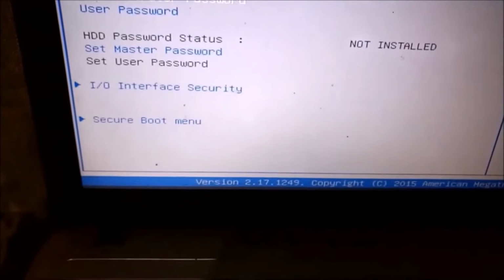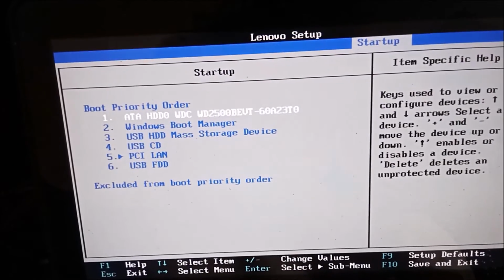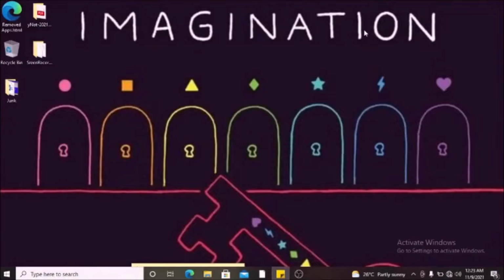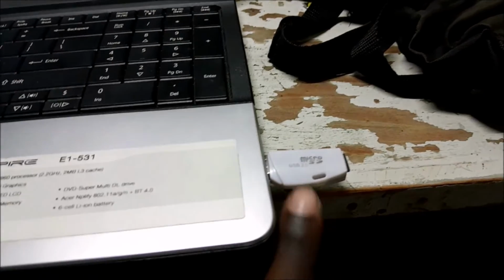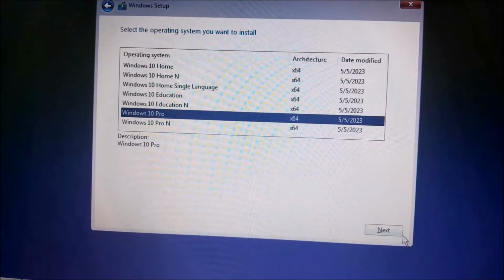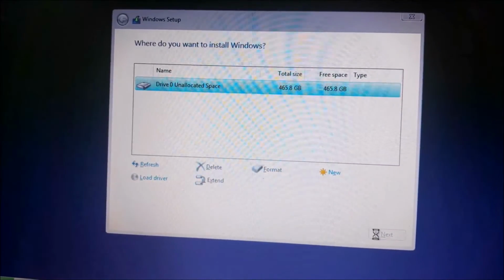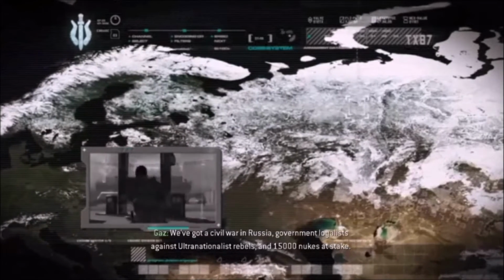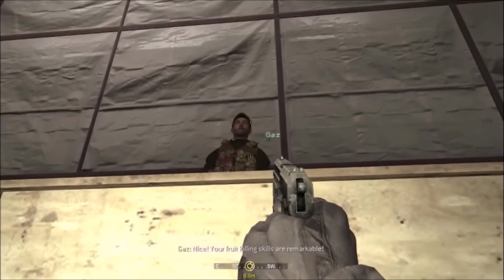Aptio Setup Utility Setup Utility Fix Part 2 of 2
Aptio Setup Utility Fix Video of 2024. Also includes other Bios Setups like the Lenovo Setup Utility, InsydeH2O Setup Utility, and the Phoenix Setup Utility. This is a continuation of part 1, a crucial part of this solution.